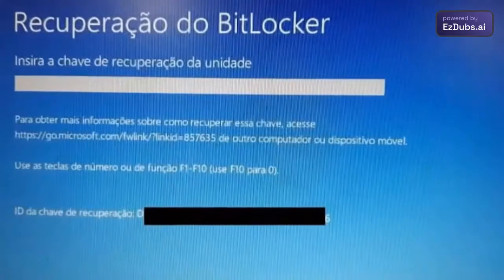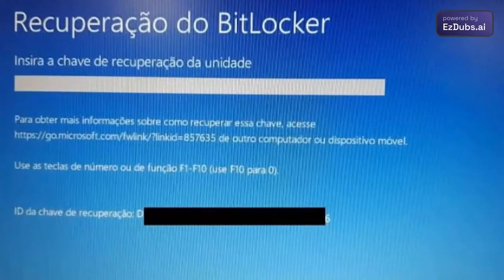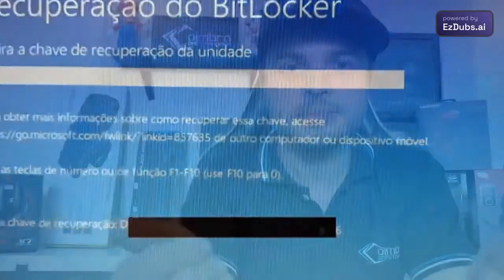BITLOCKER: What Is It and How to Remove the Recovery Screen?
In this video, we unravel the mysteries behind the dreaded BITLOCKER Recovery screen, addressing the questions that have left many people puzzled. Discover how to overcome this challenge and regain control of your system. If you're experiencing issues with BITLOCKER, don't miss this comprehensive guide!